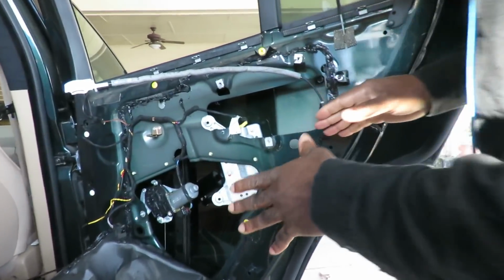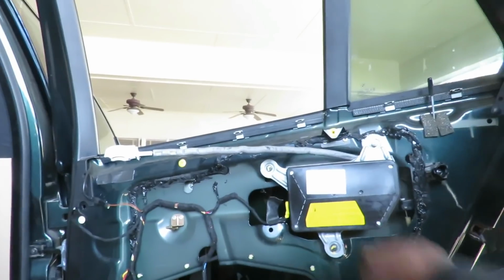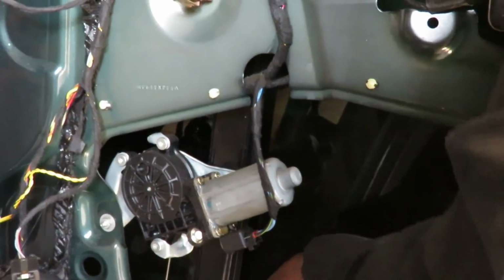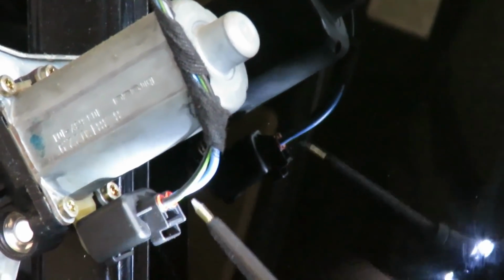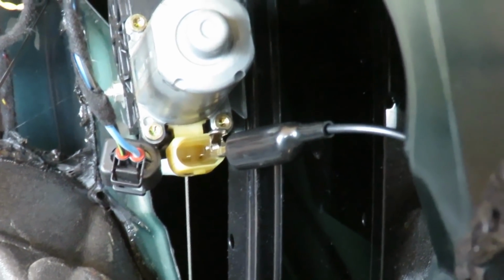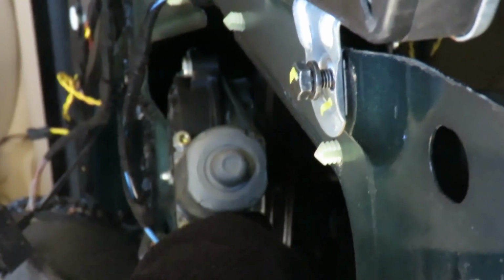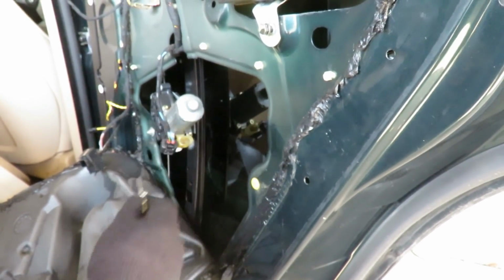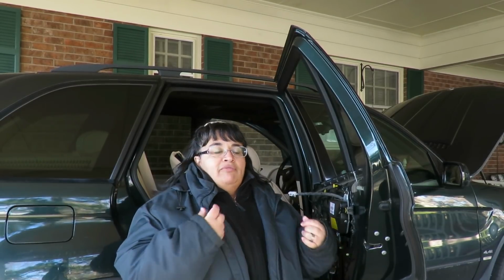⭐ 2001 BMW X5 - 4.4 - Right Rear Window Not Working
For MORE great Auto Repair Videos, visit us Video on diagnosing a 2001 bmw x5, where the right rear window is not working. If our video(s) have helped you repair your vehicle, consider making a small donation to Astral Auto Repairs!